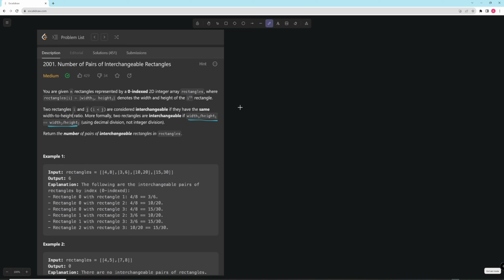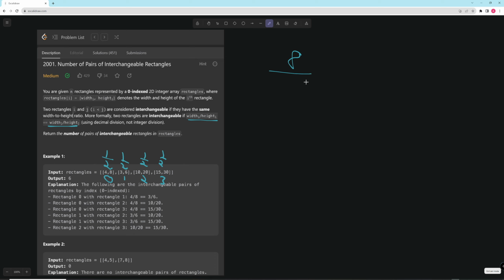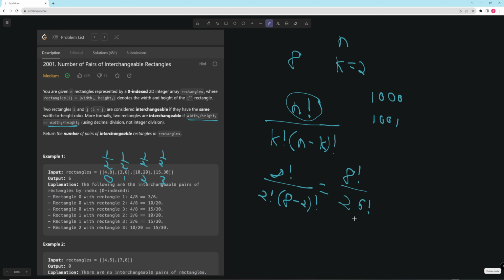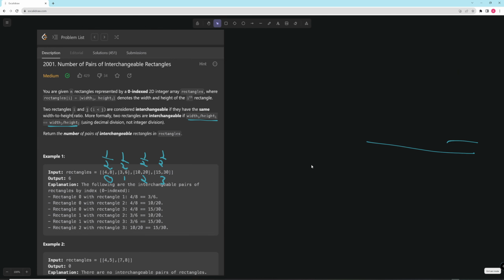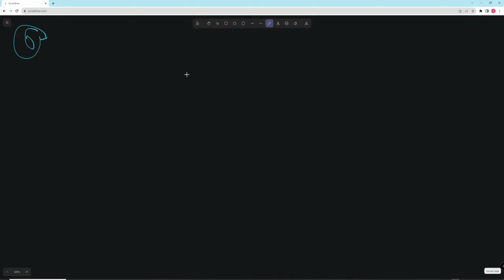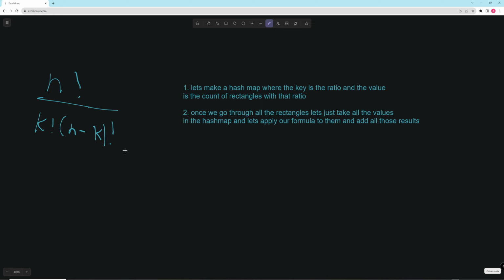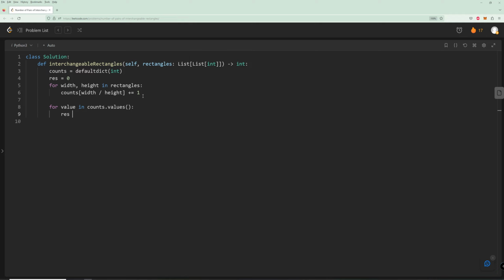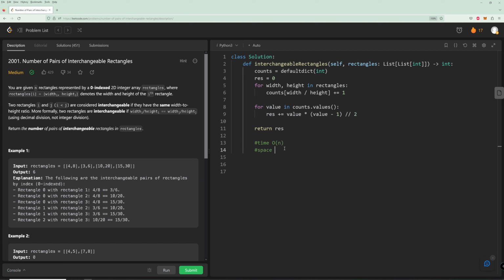Number of Pairs of Interchangeable Rectangles - LeetCode 2001 - Python -Combinations